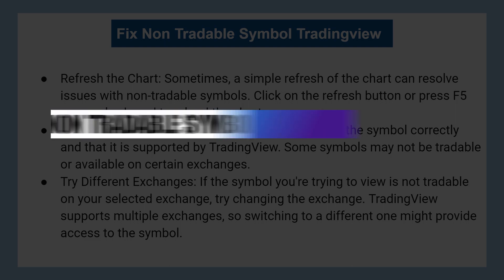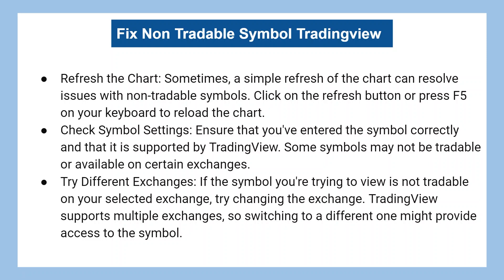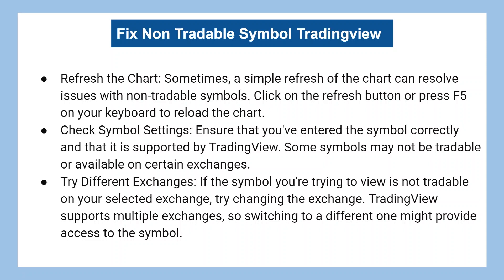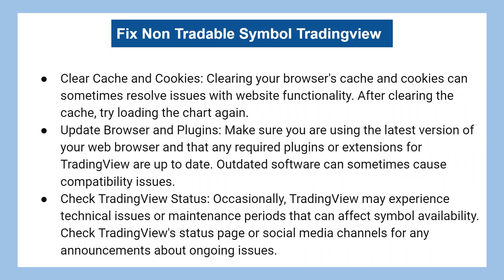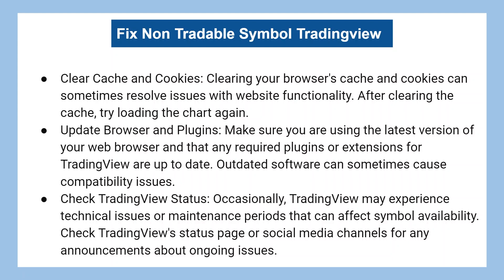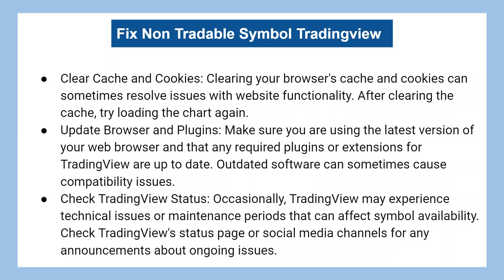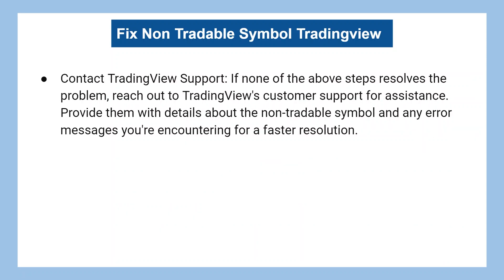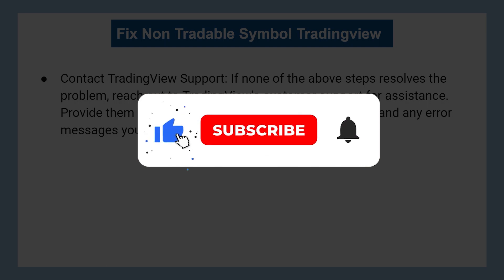NON TRADABLE SYMBOL TRADINGVIEW FIX!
In this video, I will guide you how to fix non tradable symbol in tradingview